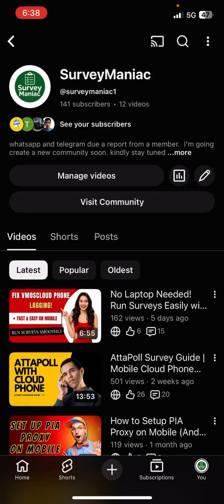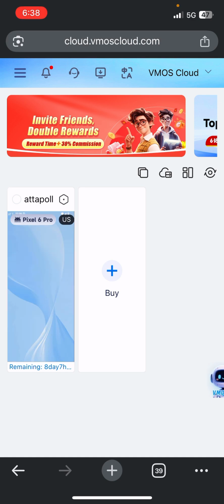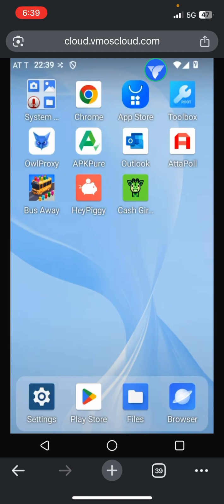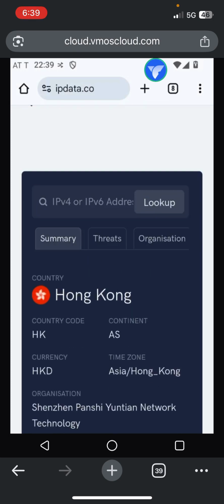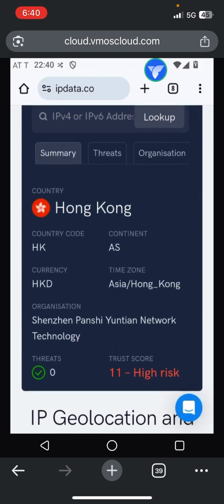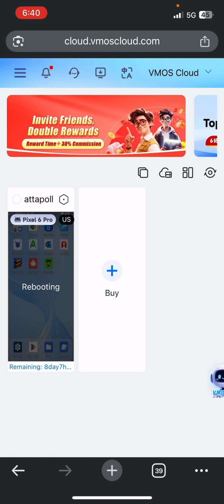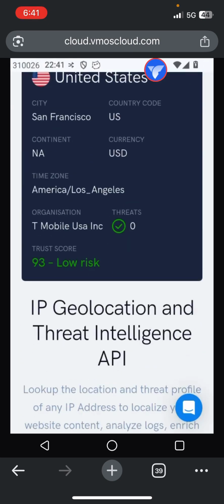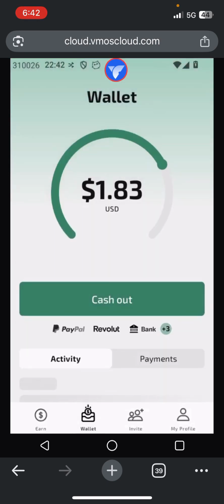Avoid App Bans: Secure VMOS Setup for Surveys Earners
Use VMOS Cloud! Effortlessly manage multiple accounts.

Prevent survey bans on VMOS Cloud — quick pre-login checklist: check your public IP, verify geolocation, and confirm IP stability. This short guide shows step-by-step what to do before you log into survey apps so you don’t risk suspension.

AttaPoll survey app
AttaPoll ban
AttaPoll account suspended
AttaPoll not working
AttaPoll tutorial
AttaPoll payment proof
AttaPoll survey guide
online surveys 2025